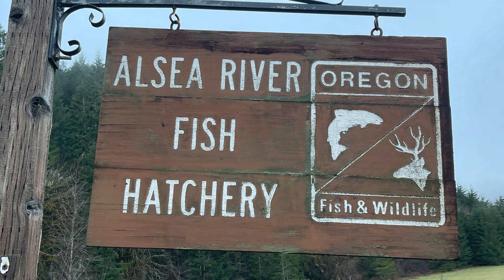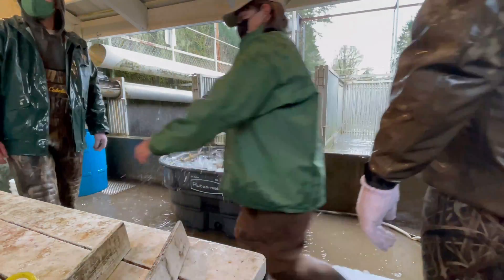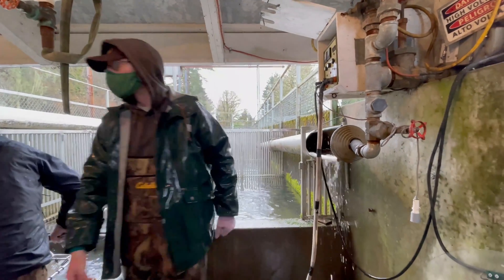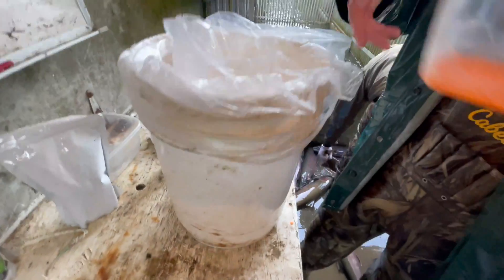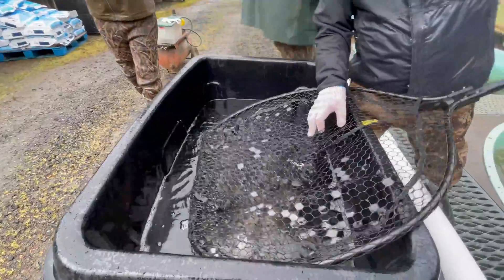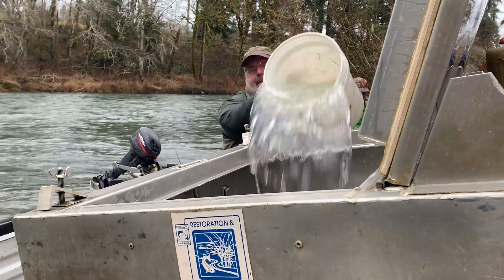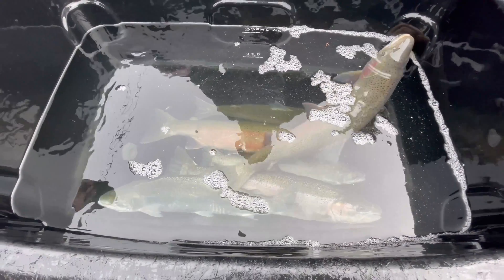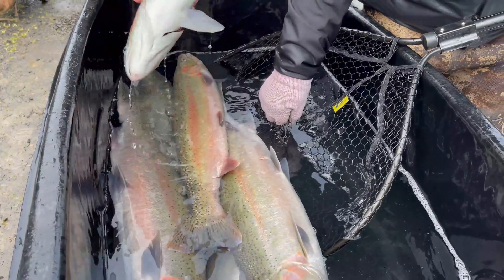Spawning winter steelhead and assessing broodstock at Alsea Hatchery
More wild broodstock programs have changed the way hatcheries operate, as the method requires a lot more hands-on work and careful handling of these fish. For SteelheadWeek, we visited Alsea Hatchery, which produces mostly trout and a lot of steelhead over the course of a year. Sr. hatchery tech Eric Hammonds walks us through a typical winter day at the hatchery.